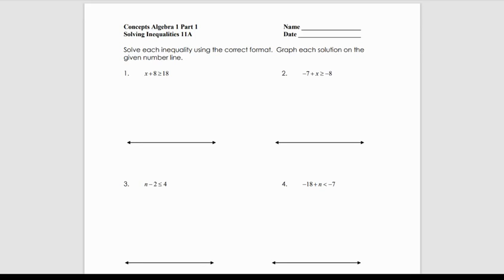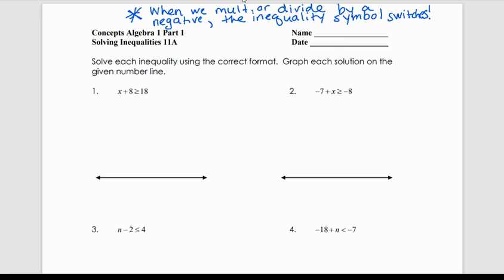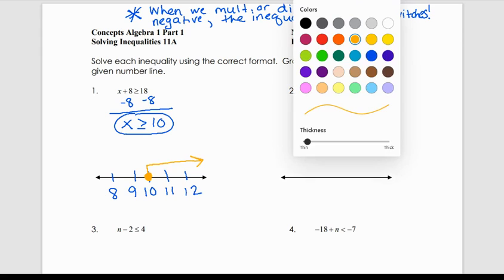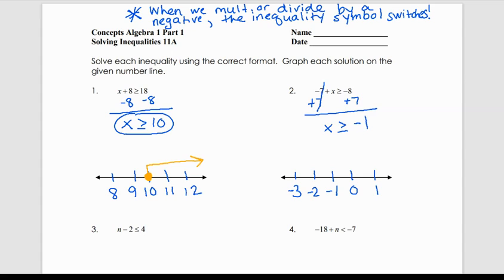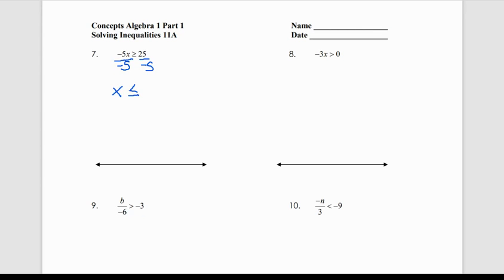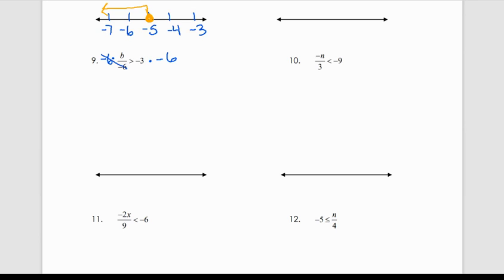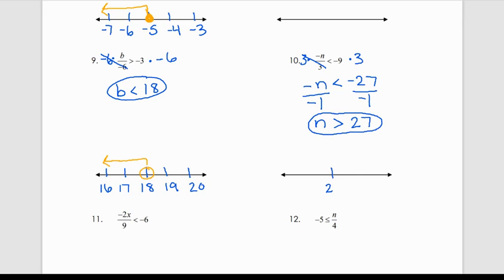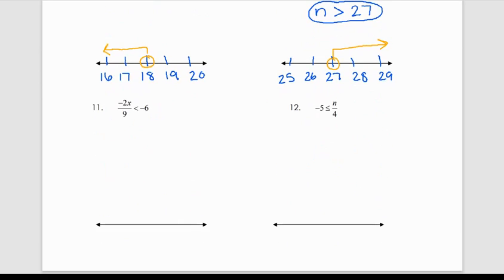Concepts WKST 11A